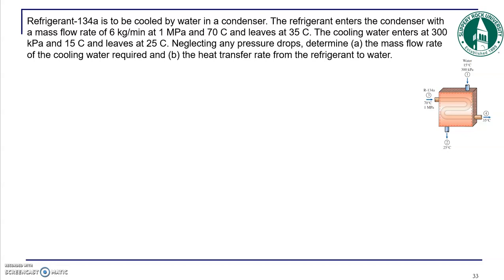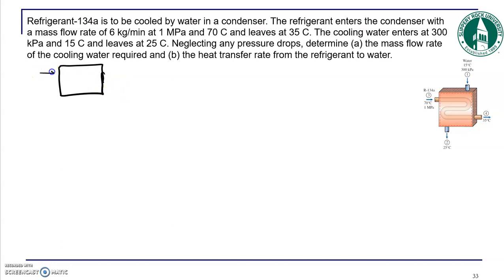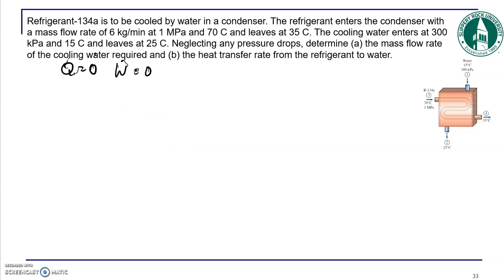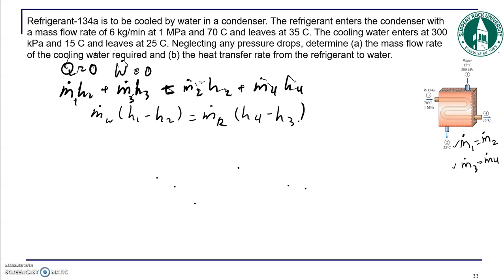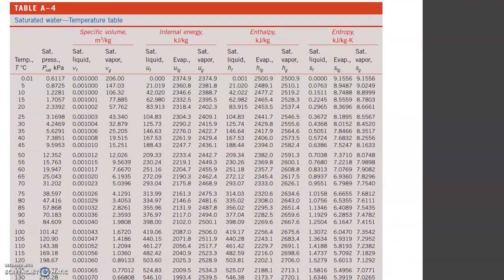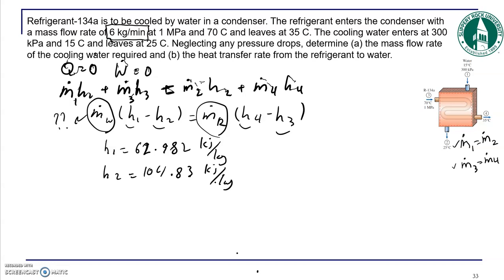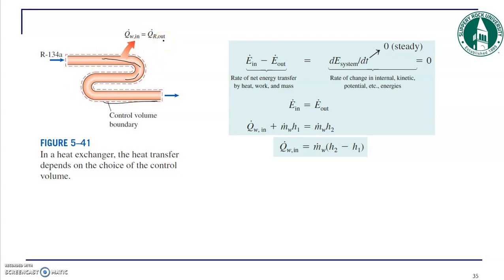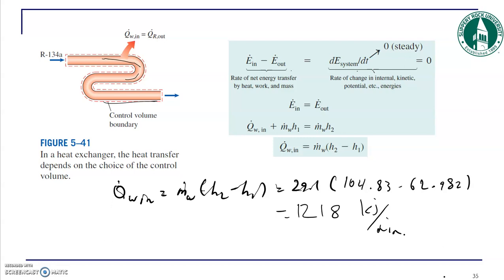chapter 5 part 8 example heat exchanger